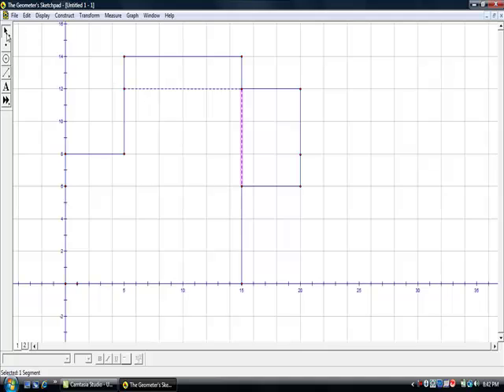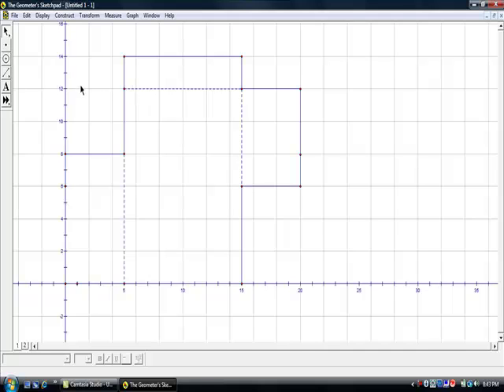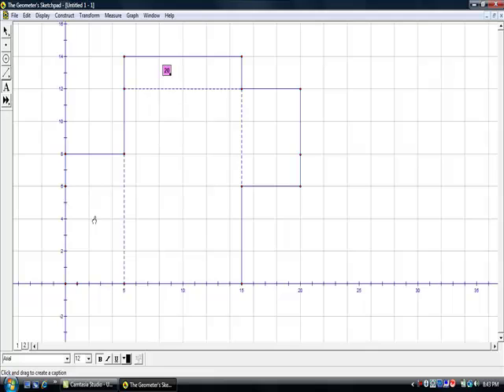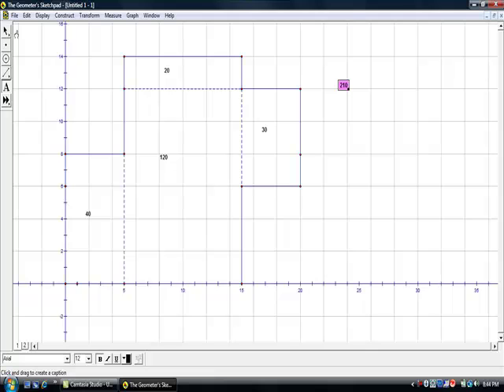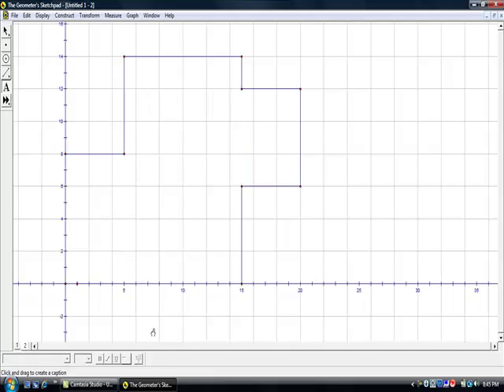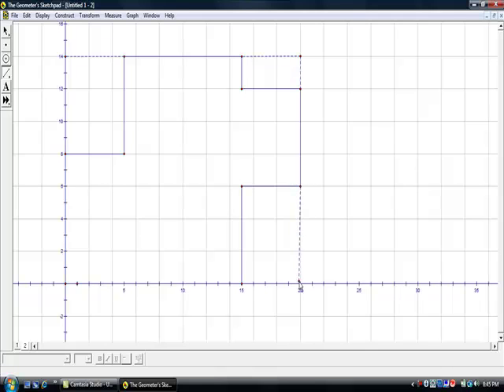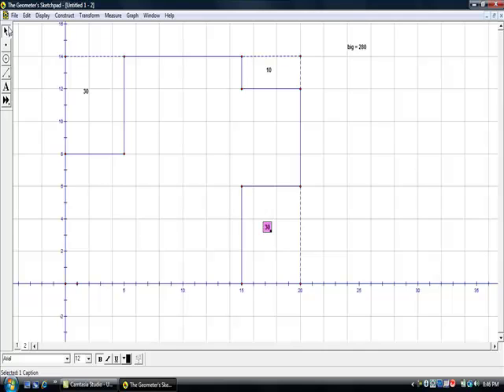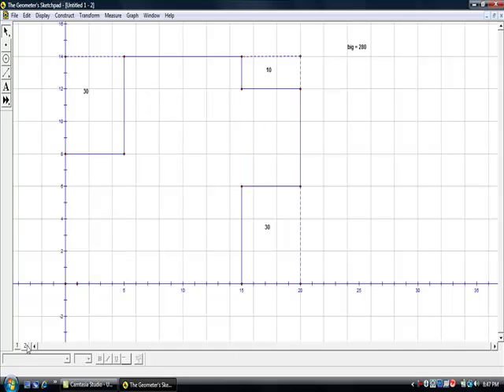Lesson 8.2: Fundamental Properties of Area (part 2)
This podcast describes how to find the areas of "funky" looking regions.